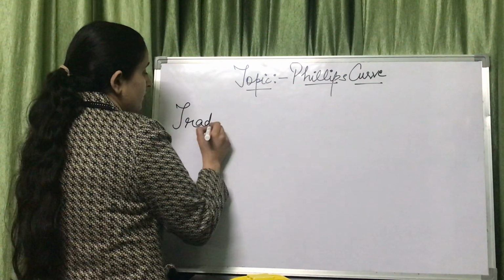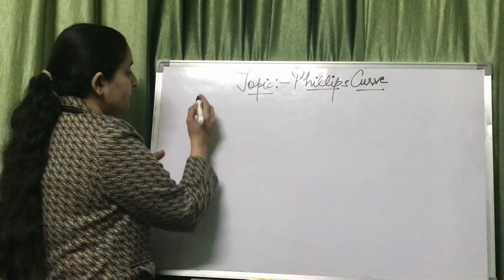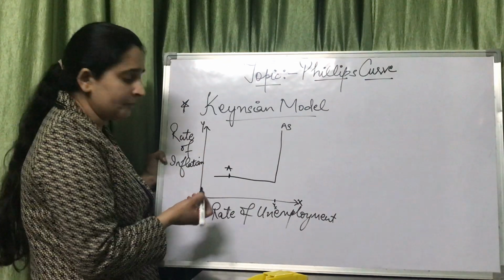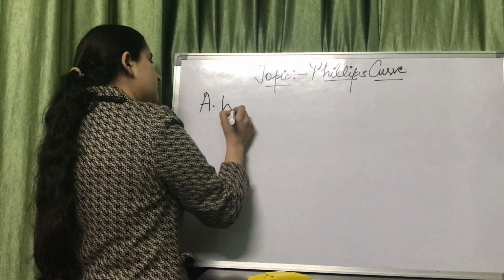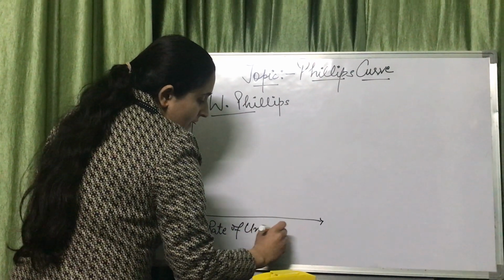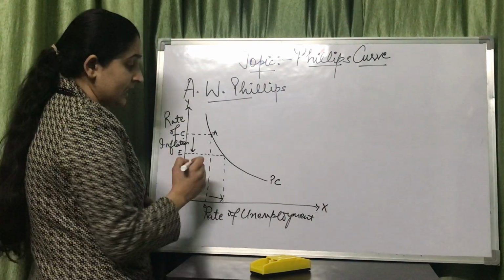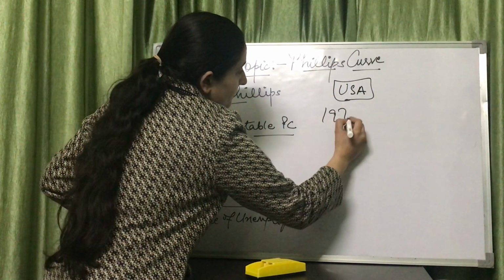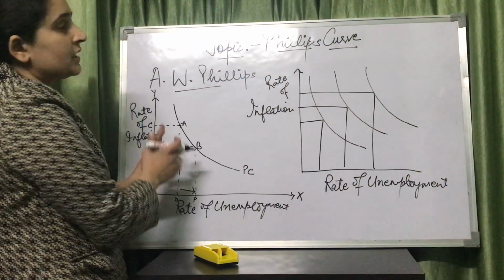Philips Curve - short video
This video is about Philips Curve for M.A. Economics students , in this video concept is explained in brief.
Tell me in comments if you want complete video on this topic!!